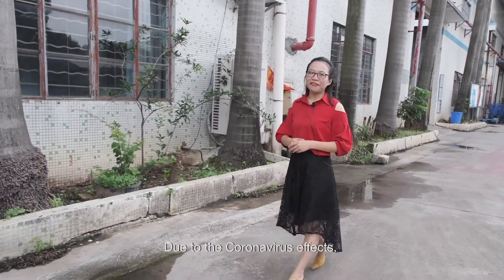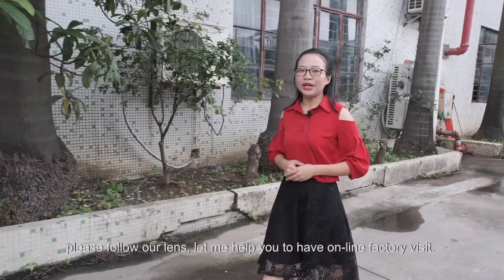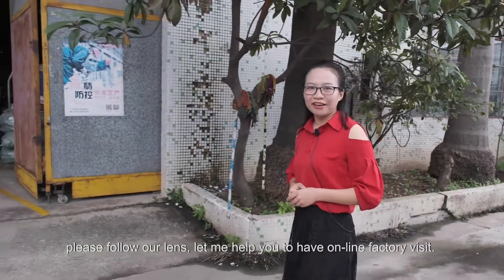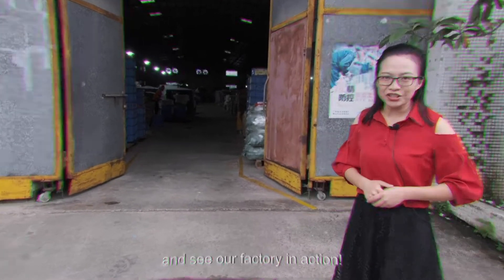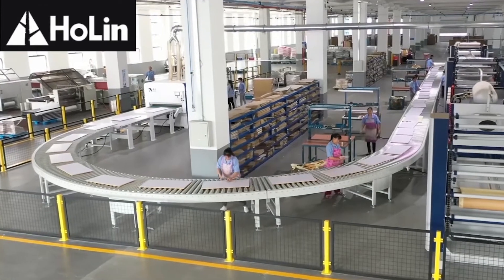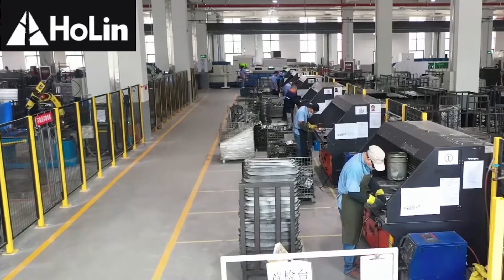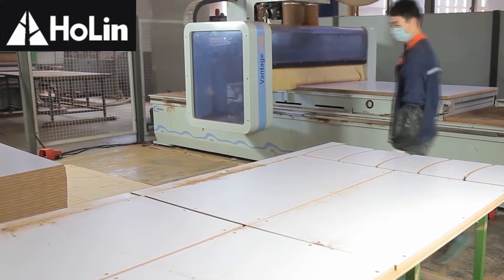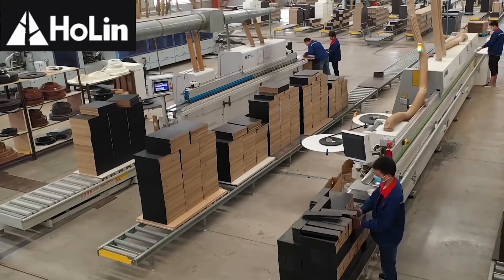Holin Was Born Specifically for Office Furniture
We are a furniture company that develops adjustable height tables and desks. Our adjustable tables are self-designed, self-developed, and self-produced. Automated production chain provides high-quality products. The purpose of our Hollin furniture company is to serve customers.